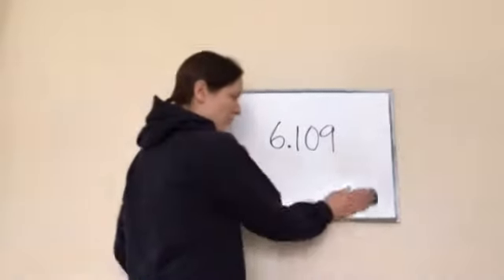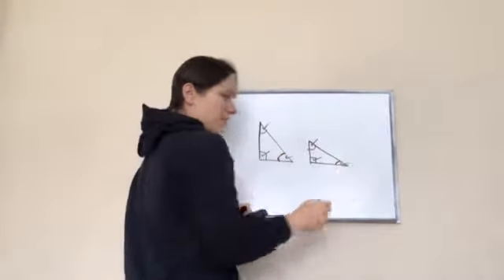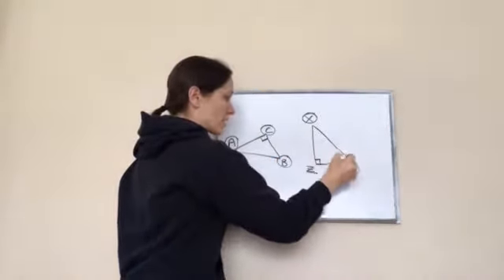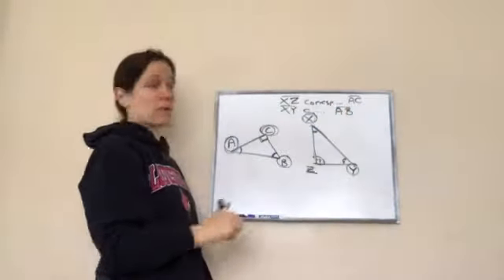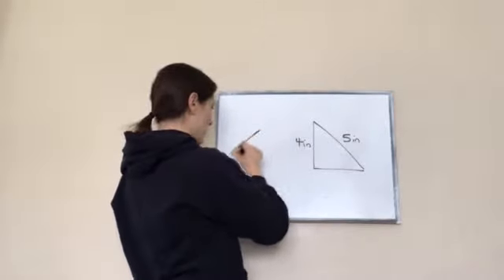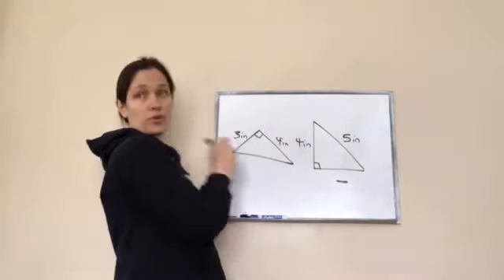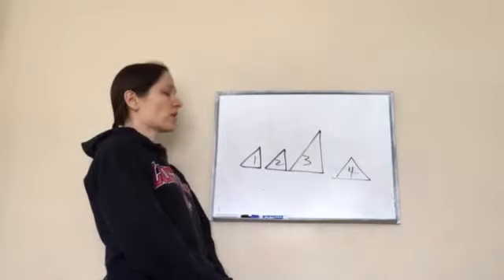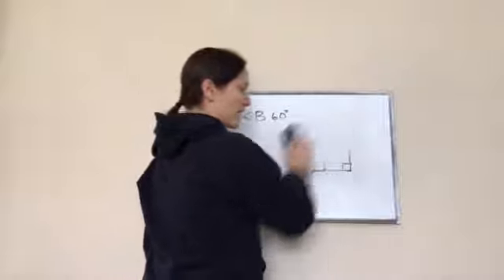Saxon Math 6th Grade - Lesson 109 - Corresponding Parts + Similar Triangles